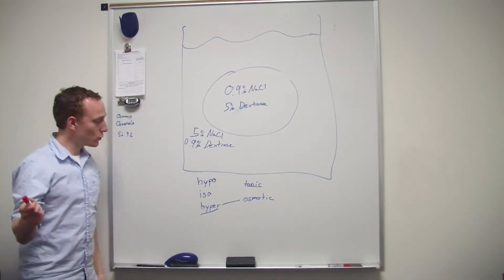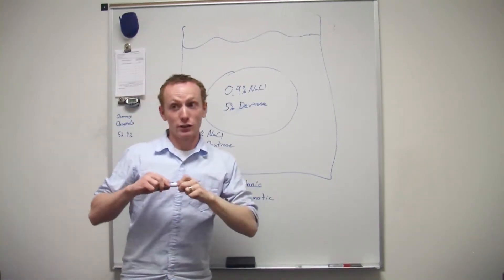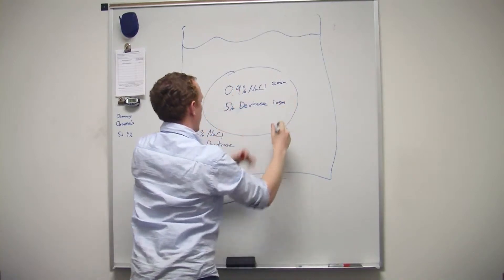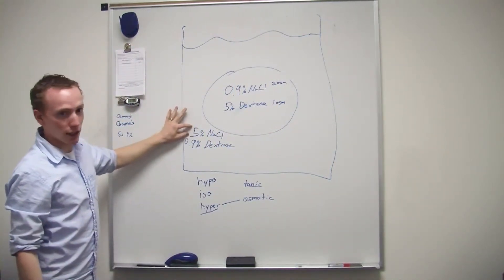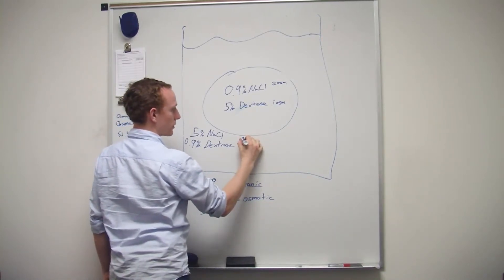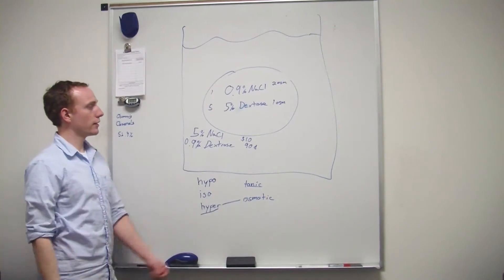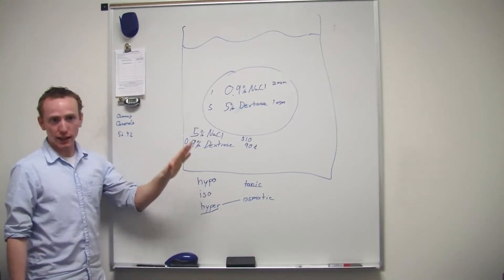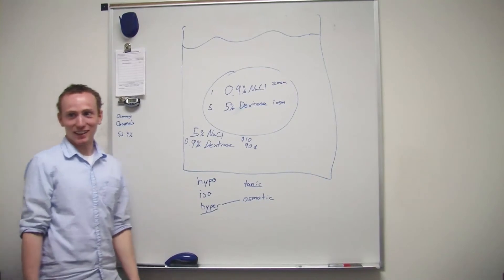Tonicity Part 2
This Human Anatomy and Physiology video teaches the difference between osmolarity and tonicity.